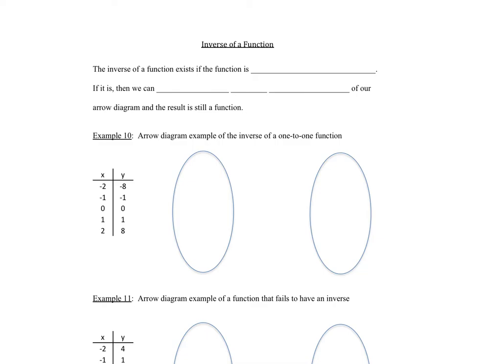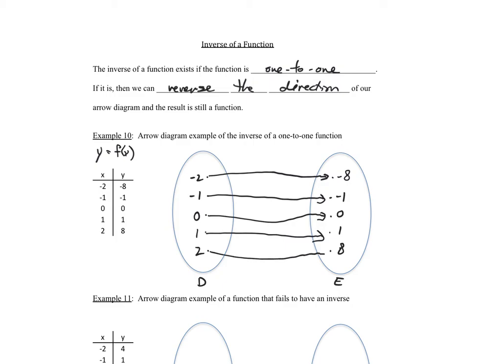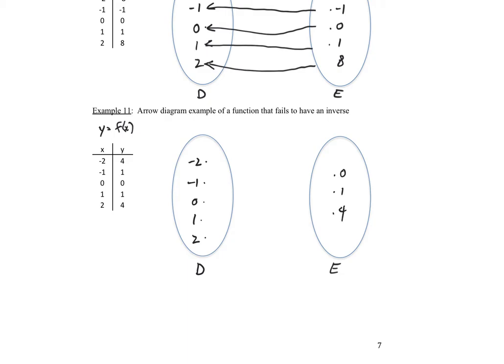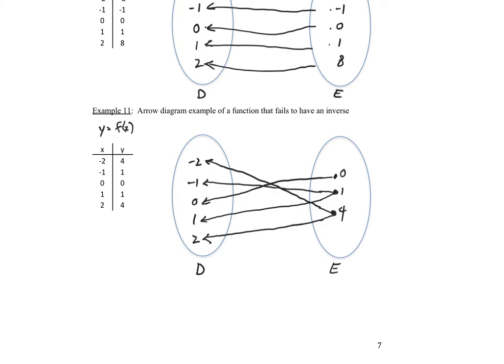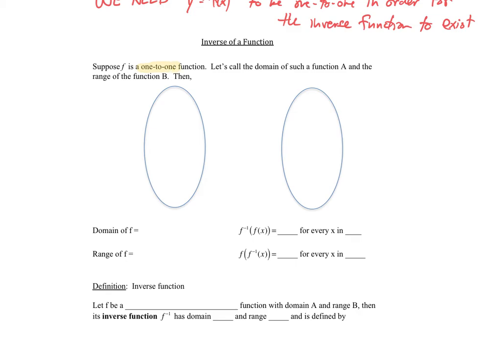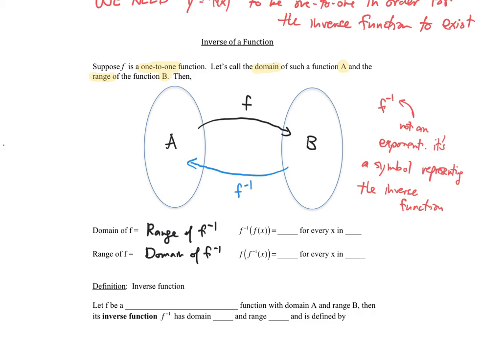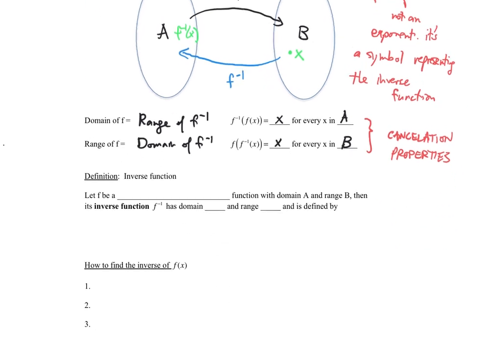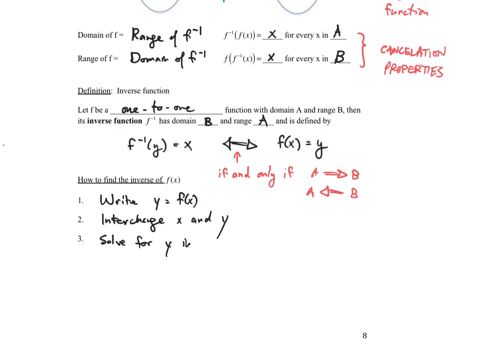1.1.3 Inverse of a function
This video explains the idea of the inverse of a one-to-one function.  The section number and example numbers are off a bit because our class has changed to an Open Education Resource textbook.